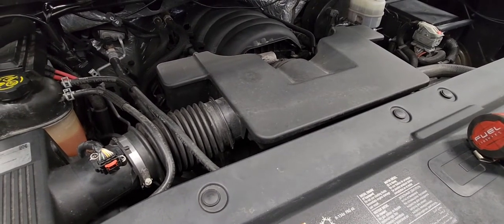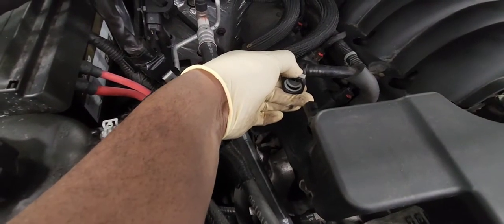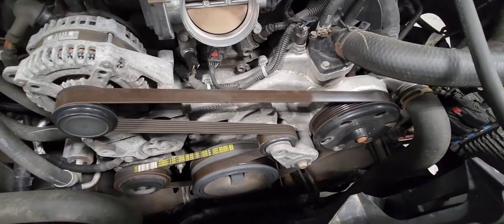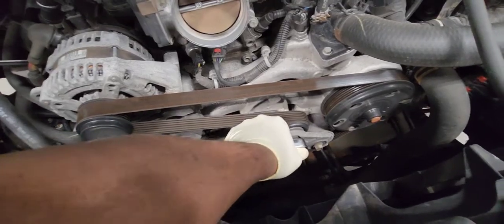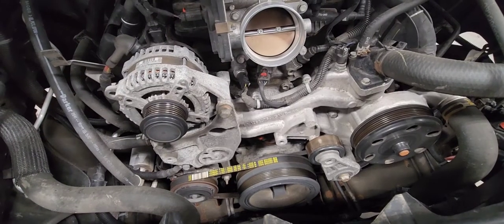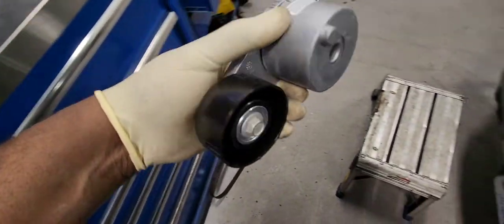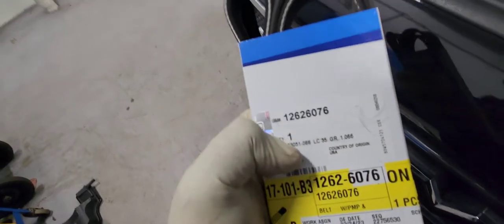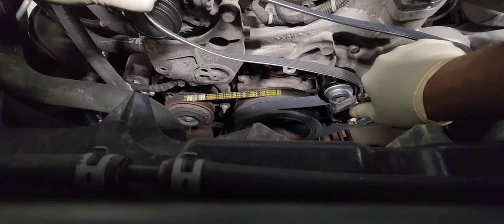2014-2019 Chevy Silverado/suburban/tahoe,GMC Sierra/Yukon serpentine belt replacement